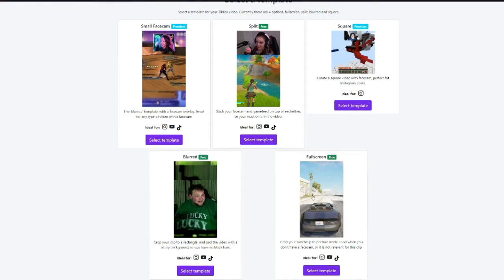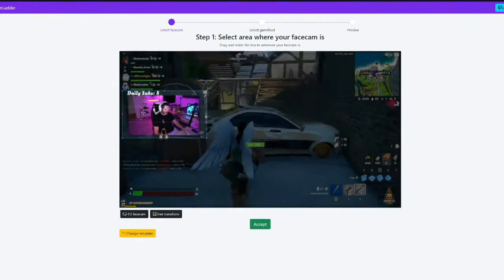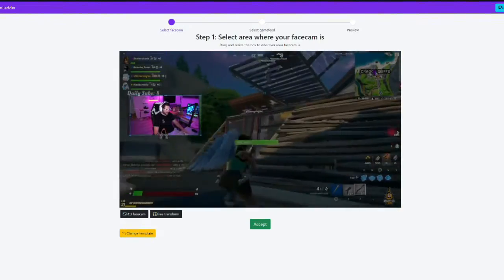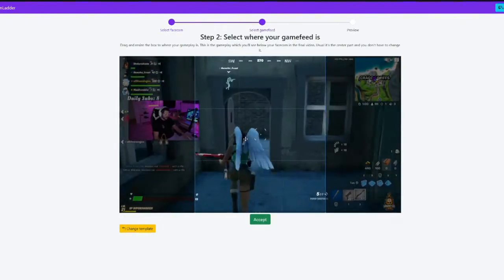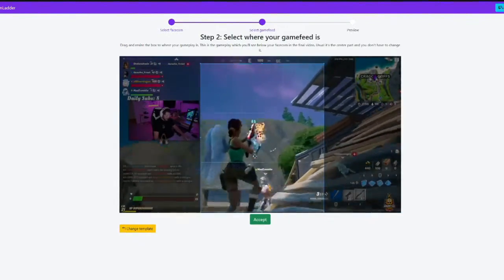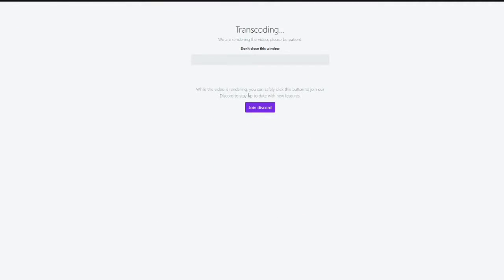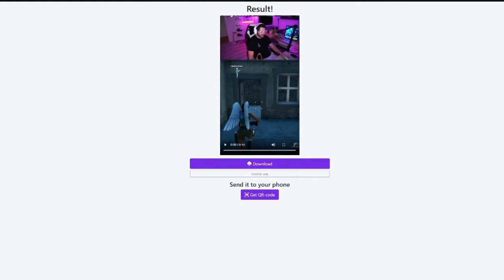How to make game clips for tiktok Youtube Shorts and IG Reels FAST and EASY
This is a Video about how to make Twitch clips as fast as possible for the busy content creator.

Intro: (0:16​)
Website: (0:17)
Final Product: (1:09)

I stream on Twitch come say hi I'm live M W F 11am-2pm EST!

EpicPartner​​​​ don't forget to use CREATOR CODE: stolenshade in the fortnite item shop or in the epic launcher store.

Also checkout the UnWanted Tribe. We are a gaming and streaming community over 4k members strong. We also have Competitive eSports teams that cover todays most popular games.